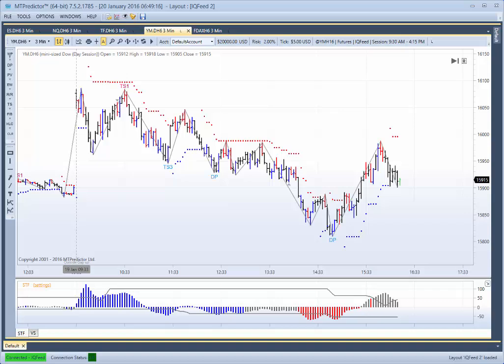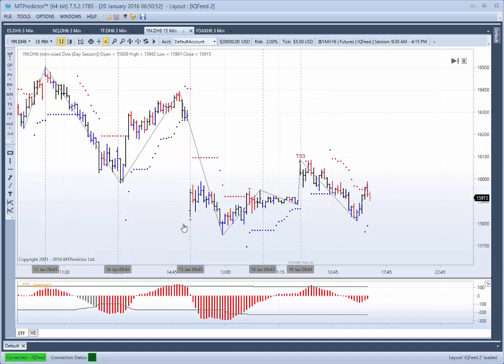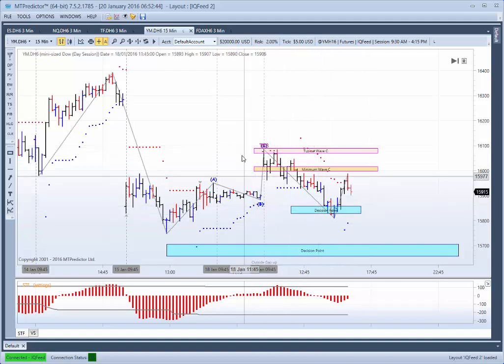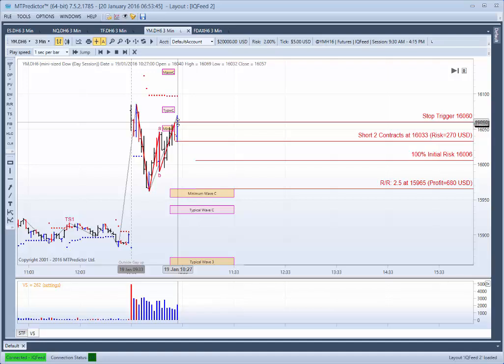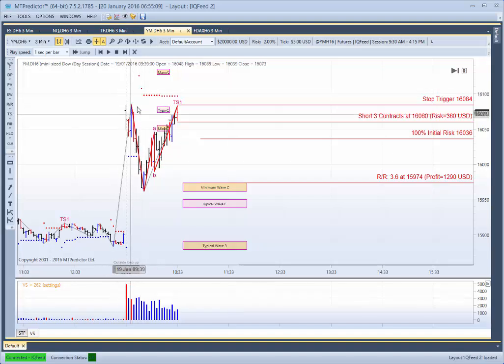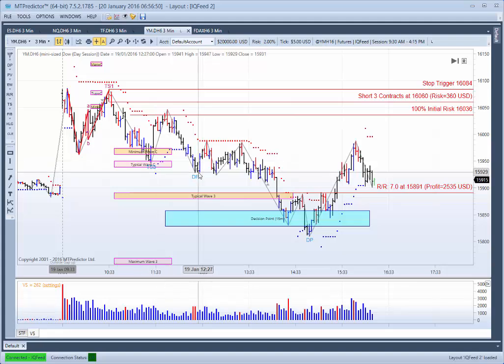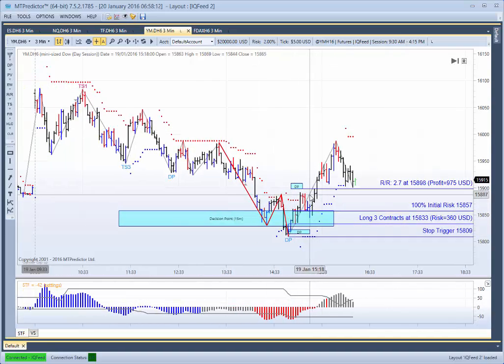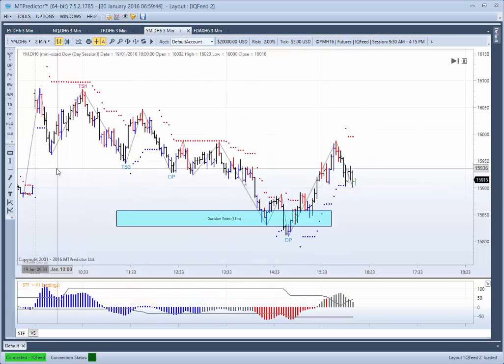MTPredictor Holy Grail sell on the YM Jan 19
In today’s MTPredictor video I take a look at a perfect Holy Grail sell on the YM that unfolded yesterday. This shows exactly what we are looking for on the higher time frame chart, to then setup the start of the sequence to then start looking for Holy Grail setups: As you can see form the video, after a -1R loss, the second TS1 sell went nicely to the Typical Wave 3 WPT were a +7R Profit was available. A perfect example of the MTPredictor Holy Grail setup !